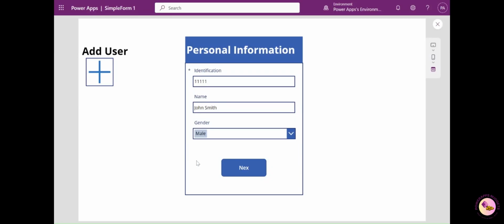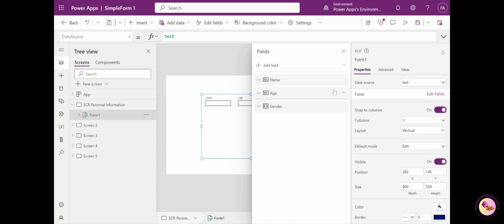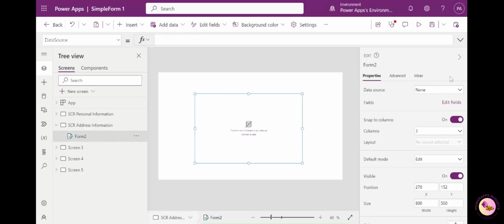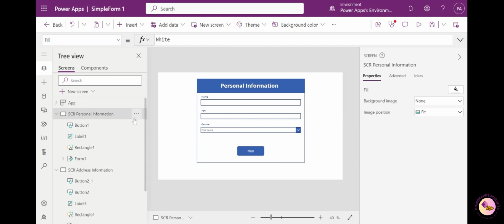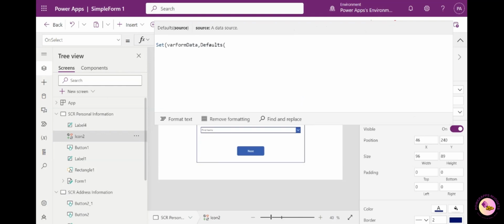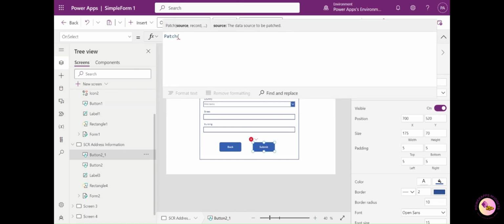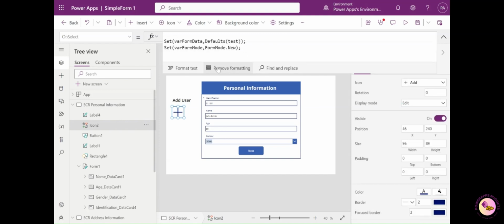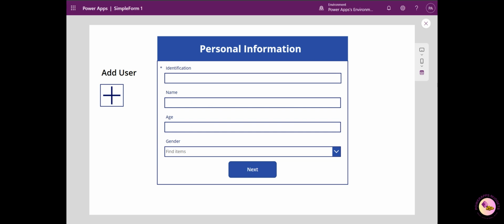Create Multiple Screen Forms - MS Power Apps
how to use the MS Power Apps to create a multi screen form for your applications, in this video you will learn how to create a form to collect data and submit it to a sharepoint list.

ms power apps tips
ms power apps for beginners
ms power apps step by step
ms power apps lessons
ms power apps course